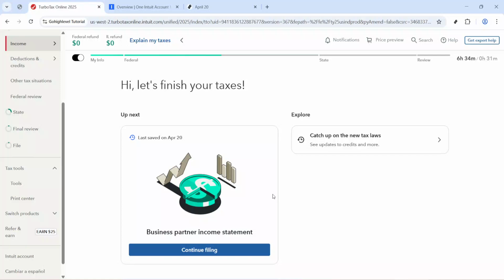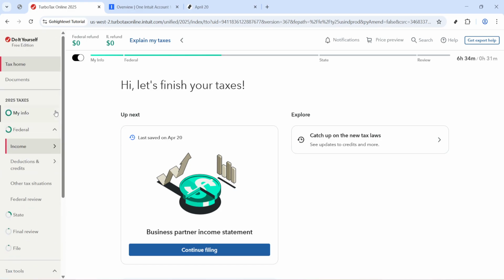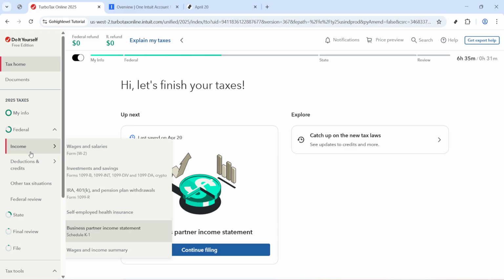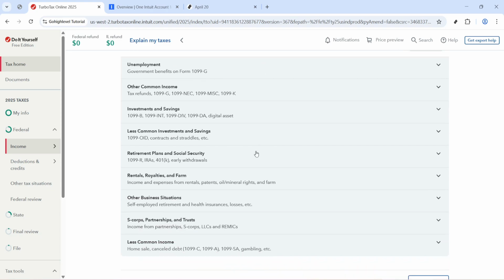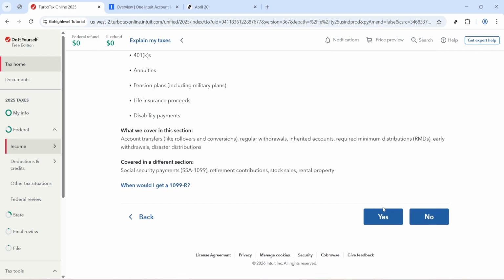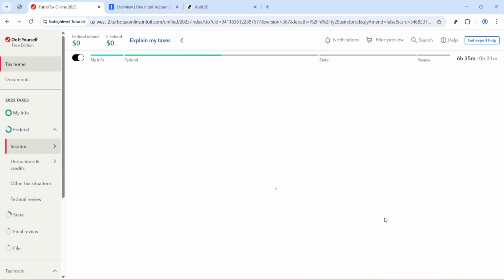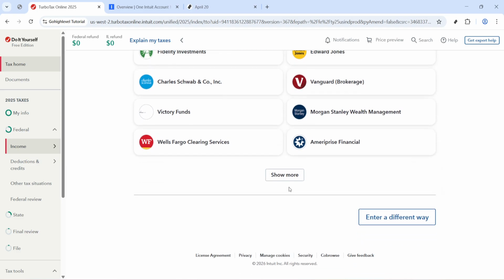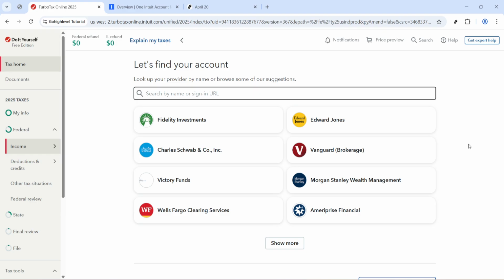How to file your 1099 r with TurboTax (Step By Step 2026)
How to file your 1099 r with TurboTax